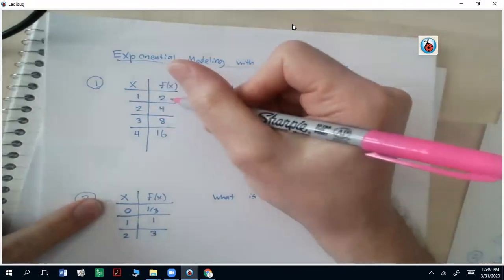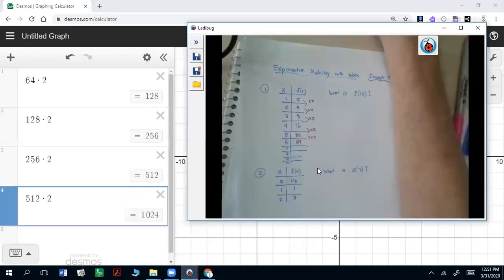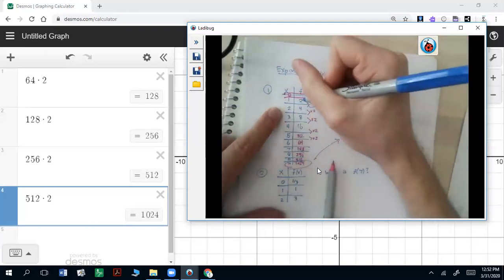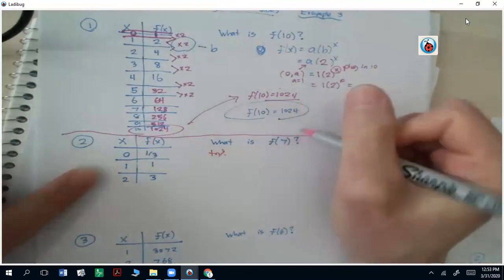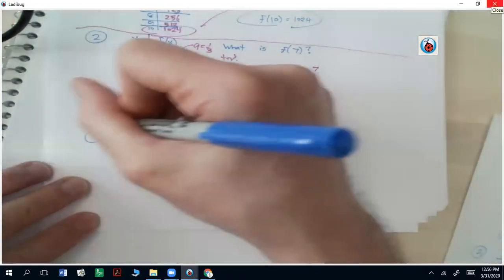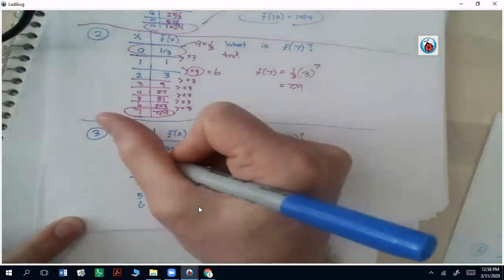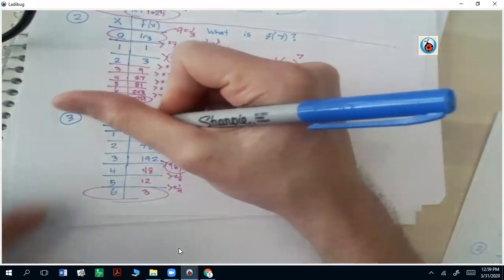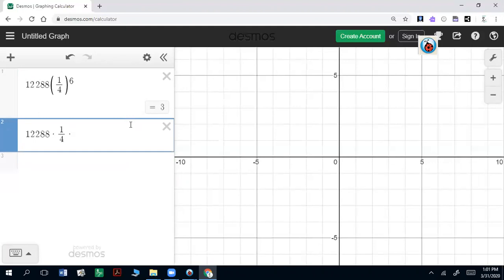Math 3 - Unit 5 - Day 1 - Exponential Models from Tables (Example 3)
Come up with an exponential function and evaluate a function given a pattern in a table